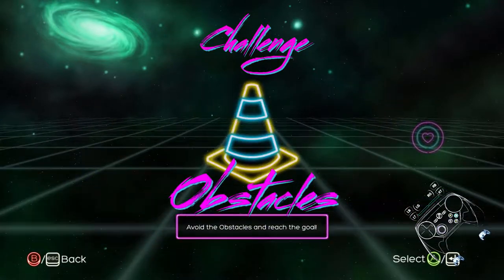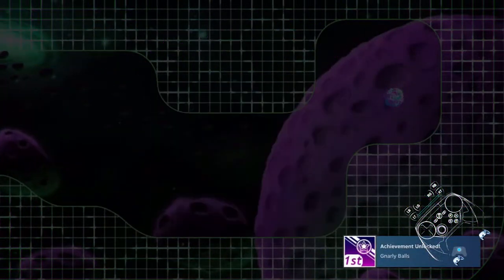Starwhal - Backlog Piercing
In this series I try to tackle my backlog, using a random number generator and science to figure out what to play, backed by VSCView to show how I handle the Steam Controller.
It's Starwhal, a game you have to play to understand just how janky it is.